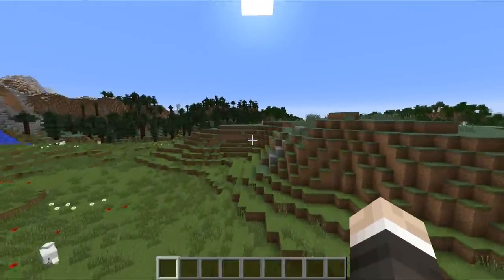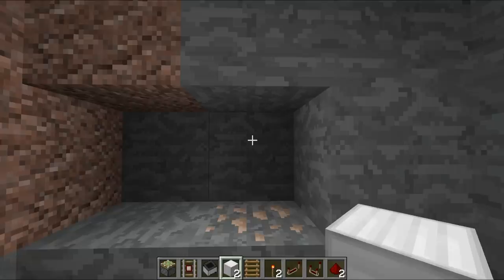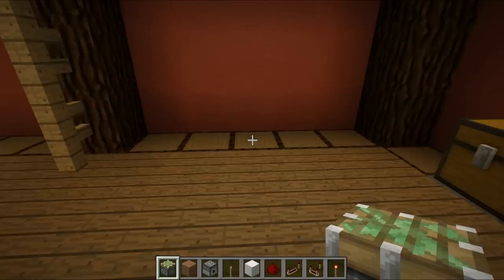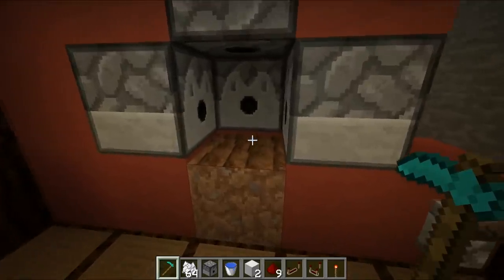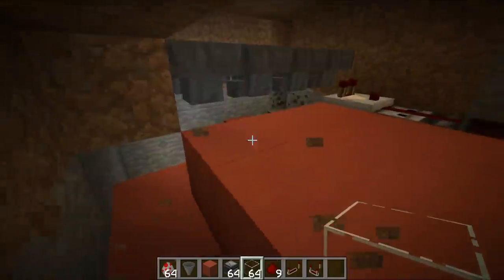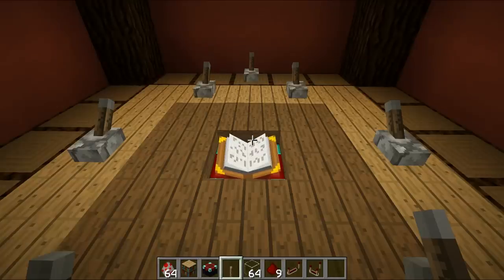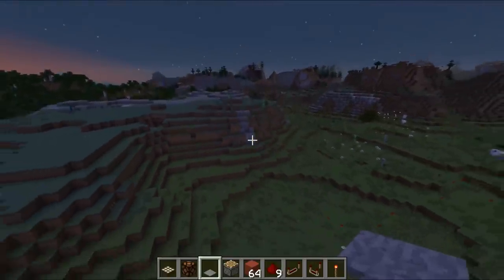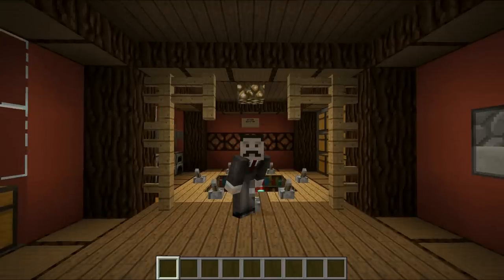How to make a SURVIVAL BUNKER in Minecraft!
Today we take a look at how to build the ULTIMATE survival bunker! This is filled with hidden and secret entrances, various different farms, enchanting systems, redstone waste disposal systems and super smelting circuits! All of which comes together to creat an incredible build!

Upload Schedule:

Tuesday - Redstone
Wednesday - Hermitcraft
Thursday - Redstone
Friday - Hermitcraft
Saturday - Redstone
Sunday - Hermitcraft